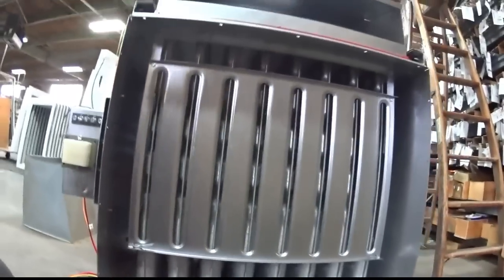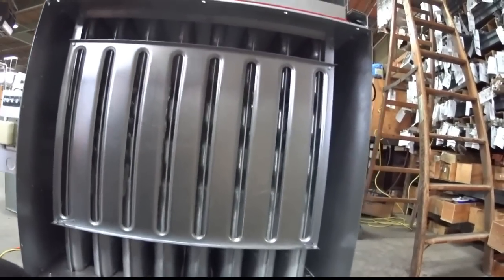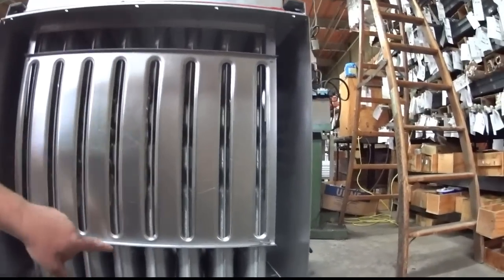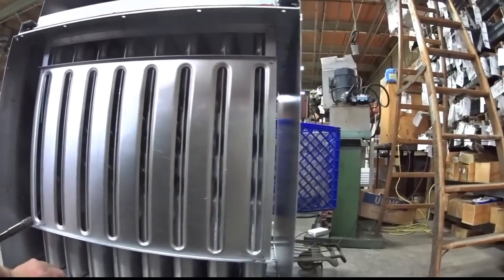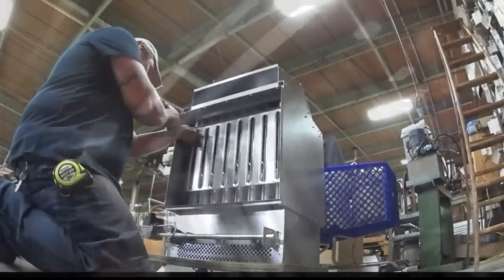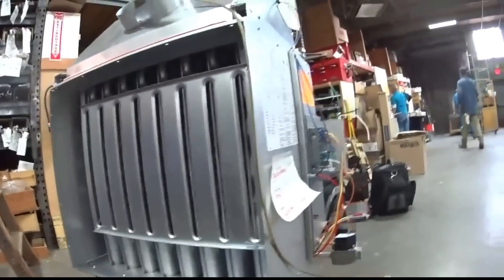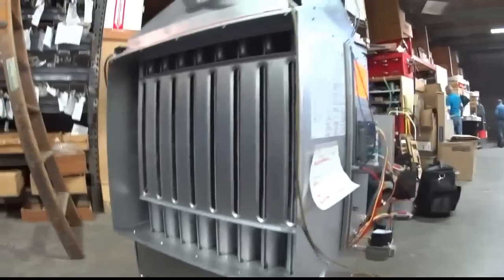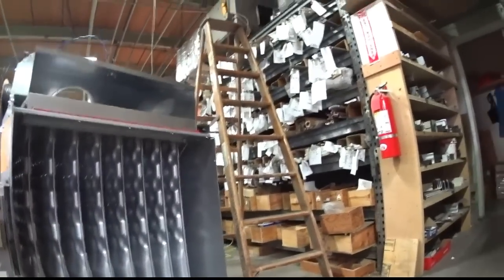Inline Duct furnace change out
In this video we change out a duct furnace a plumbing company didnt want to do. We found some nasty cracks on the heat exchanger...